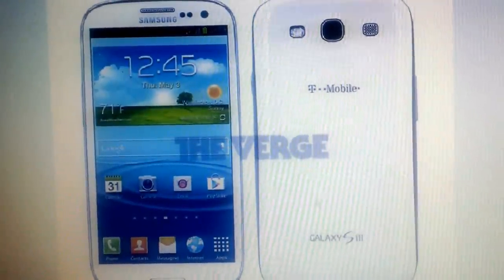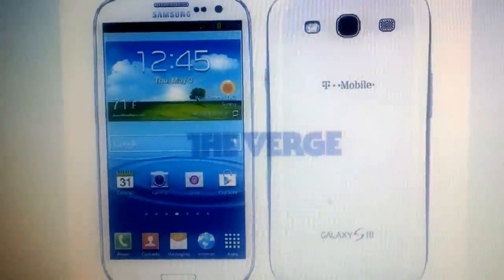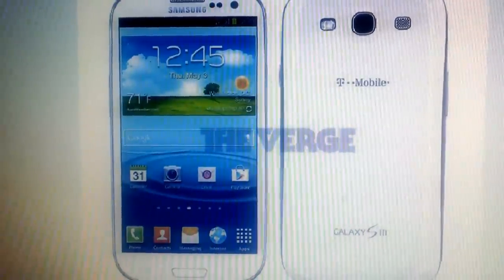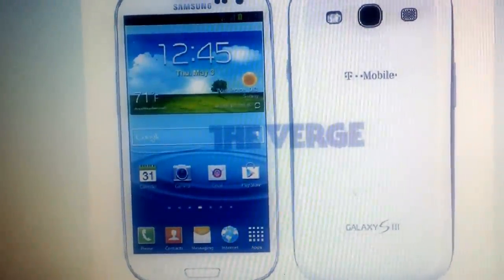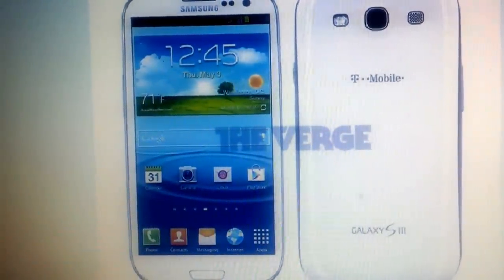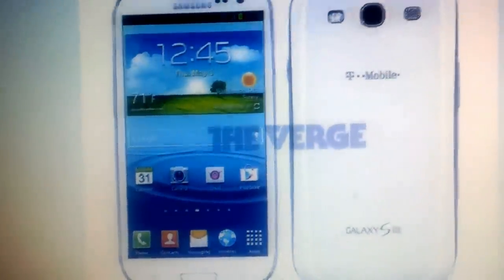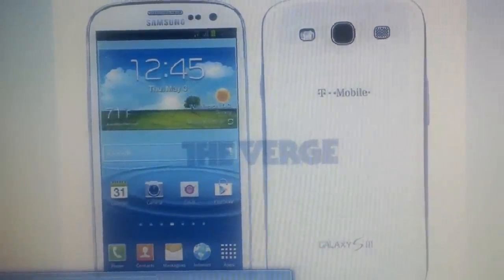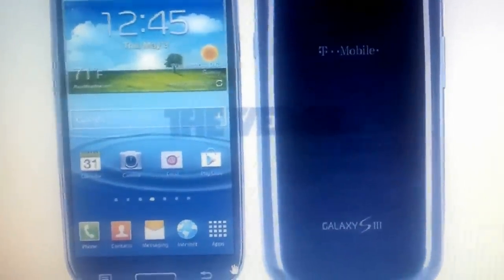SAMSUNG GALAXY S3 FOR T MOBILE USA.mp4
FIRST PICTURES OF T-MOBILE USA'S VERSION OF SAMSUNG'S FLAGSHIP OF 2012 THE GALAXY S3 WHICH SHOULD BE ON SALE IN THE USA ON OR ROUND 6TH JUNE 2012 BUT IT PROBABLY WILL NOT BE.